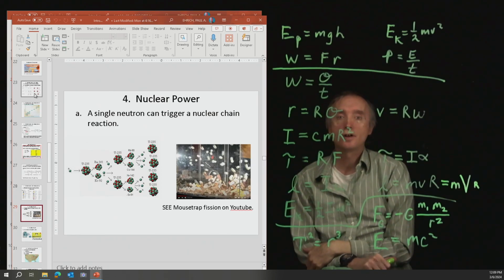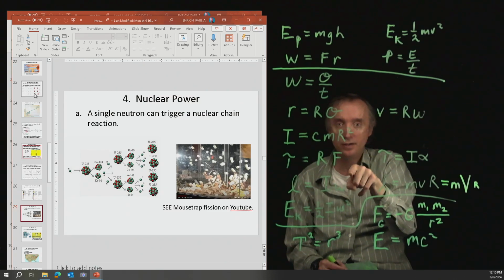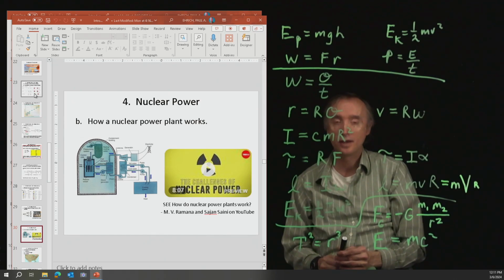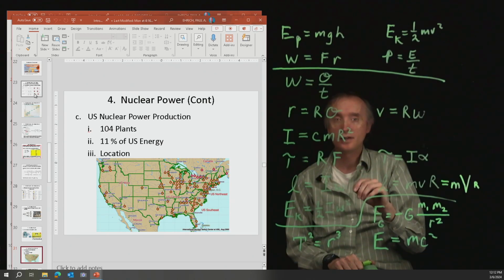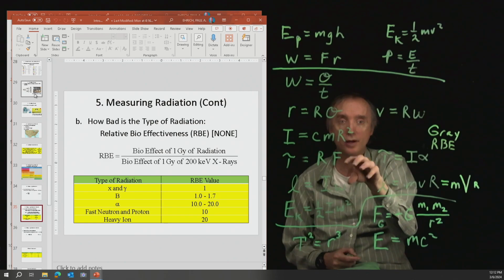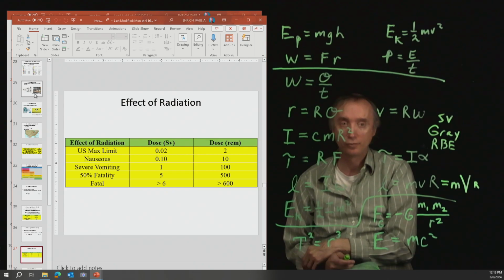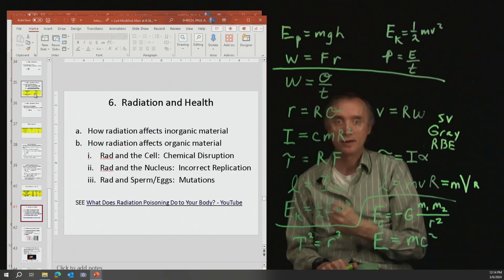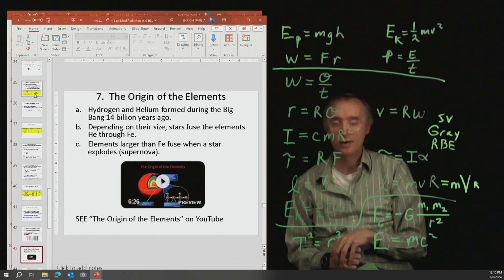U4 19 Unit 4 Review Nuclear Power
In this segment of the unit 4 review of nuclear physics you will review how a nuclear power plant works, measuring radiation, effects of radiation, and protection from radiation.